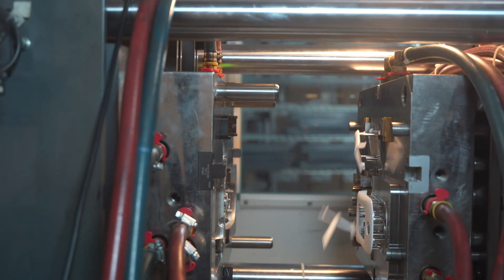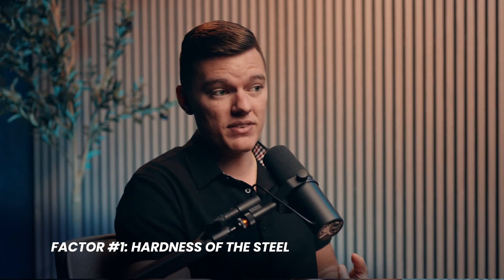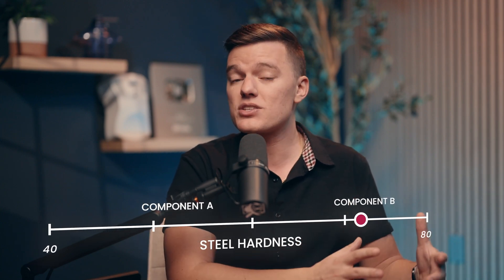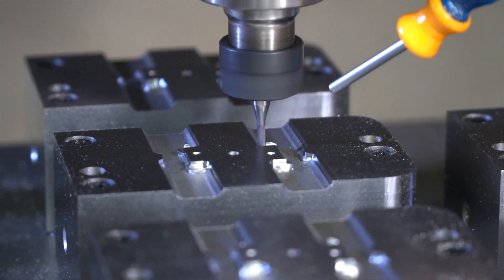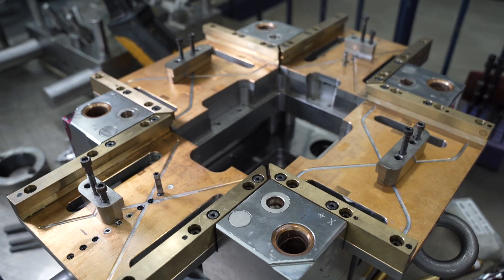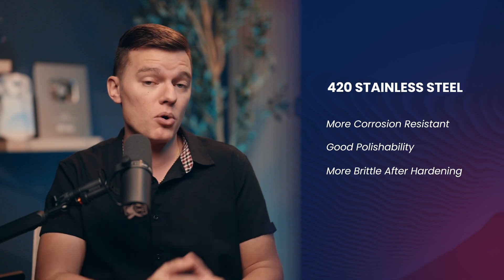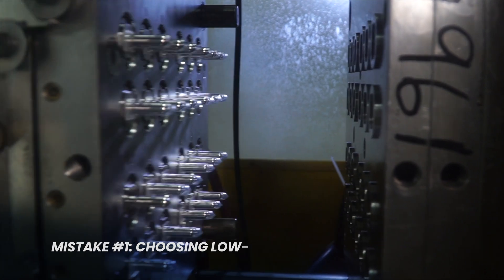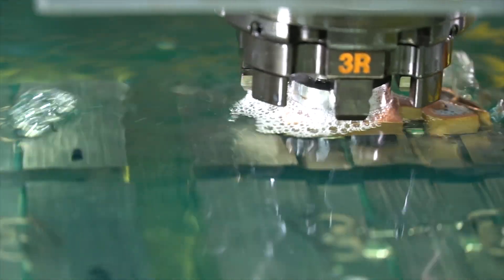Choosing the Right Steel for YOUR Injection Mold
Crescent Industries is a one stop injection molding partner, primarily focused on the medical, pharmaceutical, dental, defense, and industrial OEM industries!